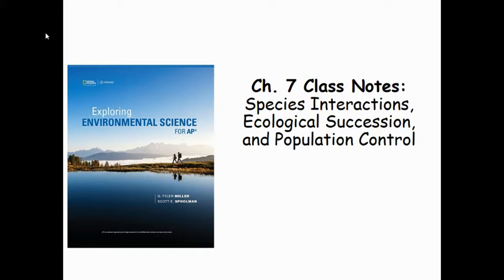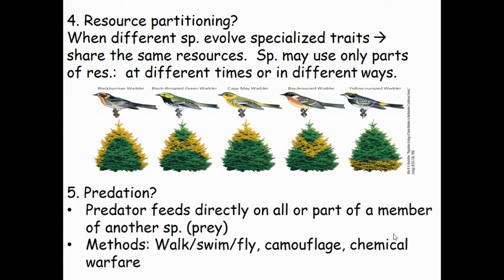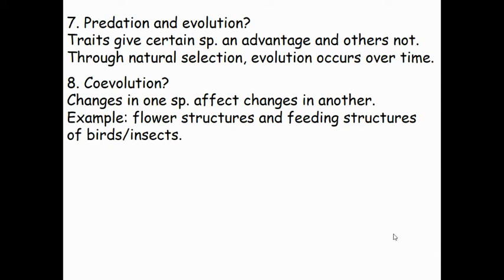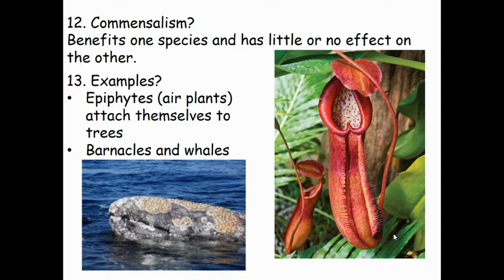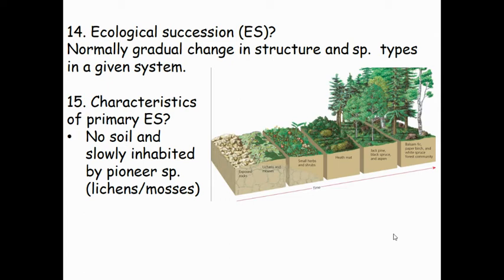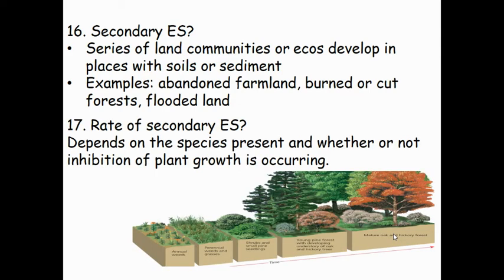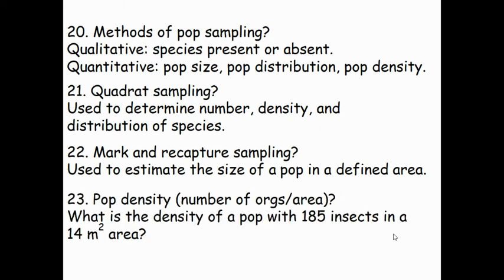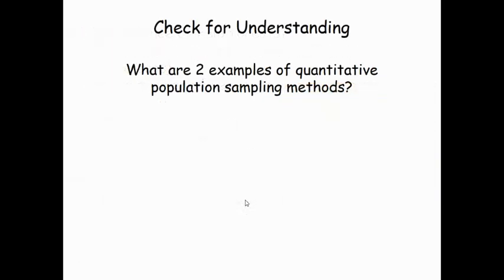'21 APES Ch. 7 Cls Nts